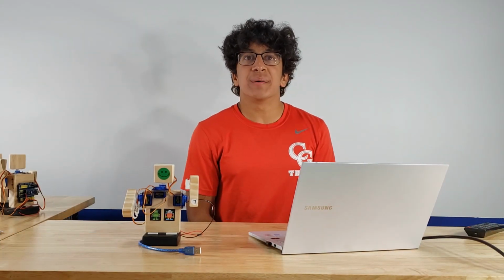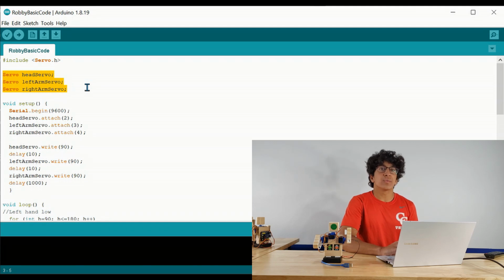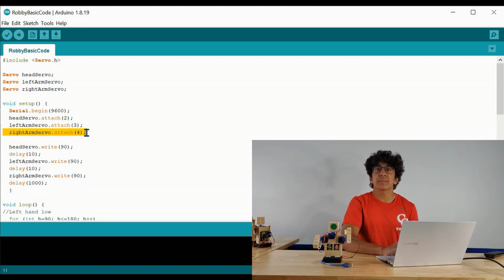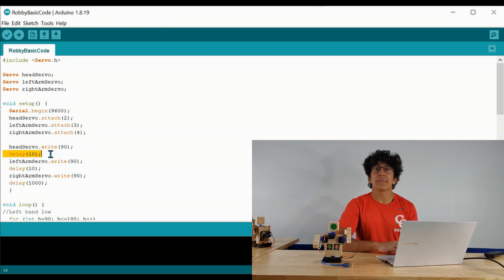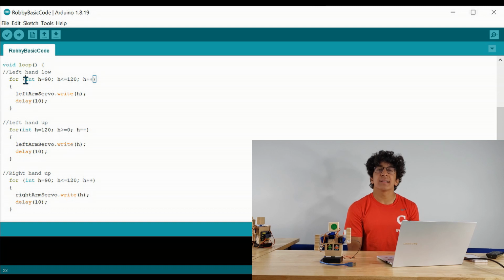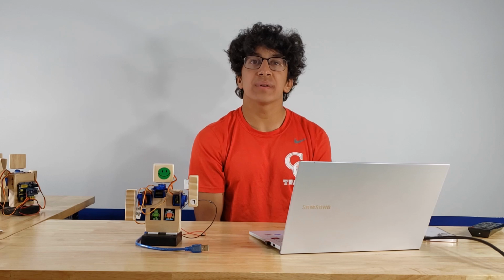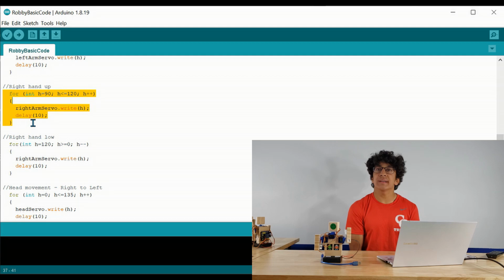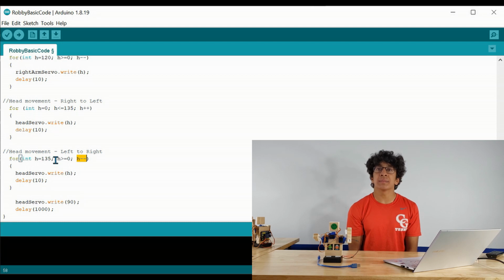Video 11 - Basic Code Explained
Robotics & Coding: Video 11 - Basic Code Explained

Start with FREE Video Lessons and Join LIVE  Zoom Classes if you have questions or need additional help from an instructor.

This video explains the RobbyBasicCode.ino code line-by-line. It teaches you about the structure of the program. First it talks about the “include” statement, include Servo.h, which is a special purpose library provided by the manufacturer that allows us to communicate with the servo motors.

It explains how to label or name the motors so that the name of the motor can be used later on in the code to easily identify the specific servo motor you want to control. It then teaches you how to use the void setup() section of the program to indicate which pins on the micro-controller unit the specific motors are connected to.

It then teaches you how the main program under the section void loop() works. It goes through the entire program line-by-line to explain the overall program that brings the robot to life – how it moves its arms and head.